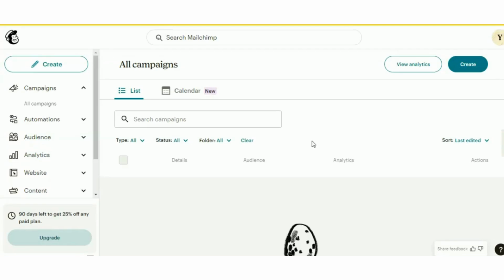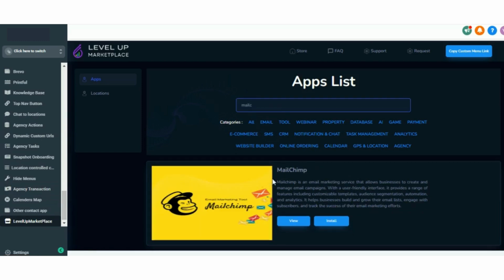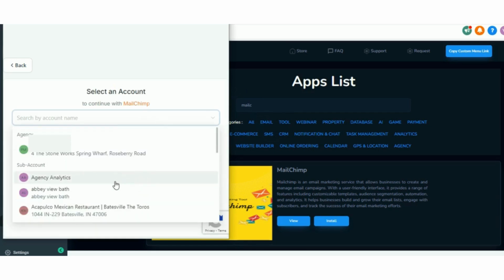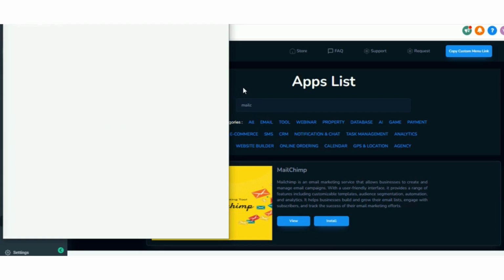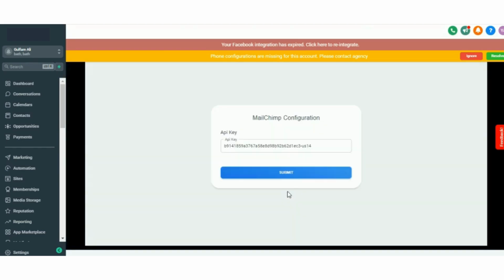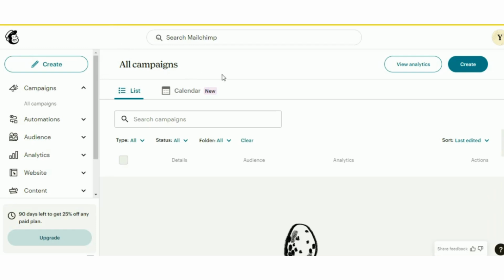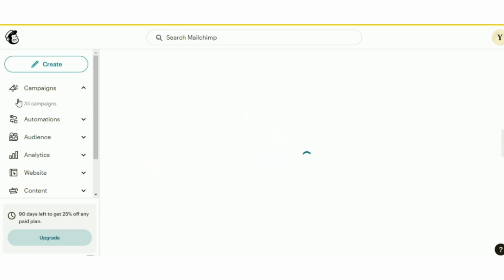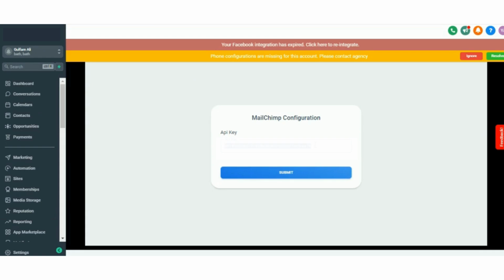Mailchimp App Installation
In this video, we show you how to integrate the Mailchimp application in GHL. First, go to the GHL agency menu and select the marketplace. Search for Mailchimp, choose to install it either at the agency level for all locations or a specific location. After installation, switch to the location where you want to configure the app. Obtain an API key by creating a Mailchimp account, navigating to the profile, and generating a new API key under "Extras." Copy the key, paste it into the Mailchimp configuration page, and submit to complete the integration.